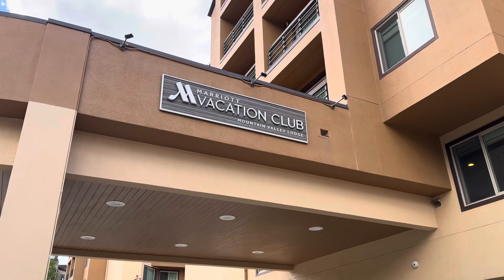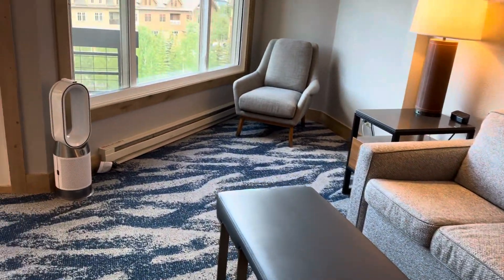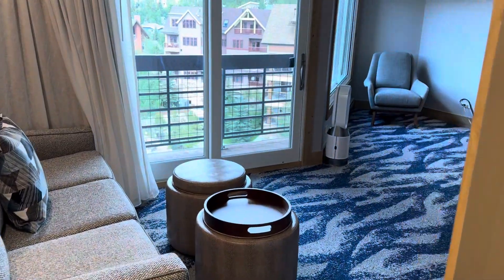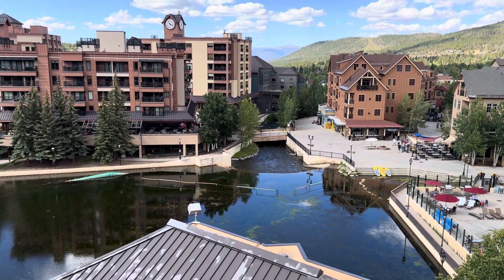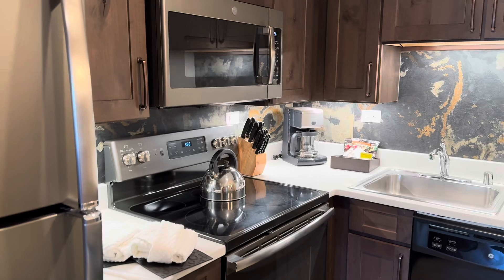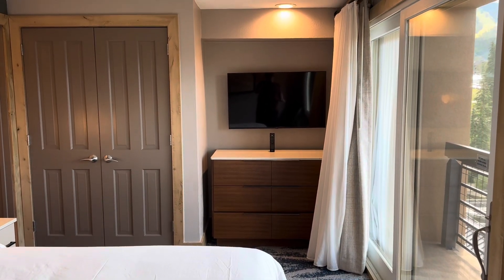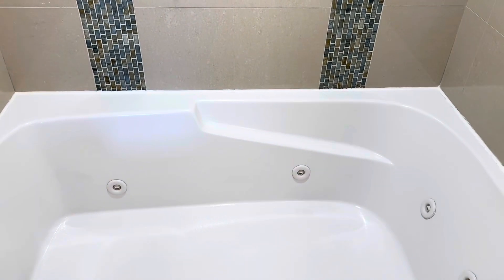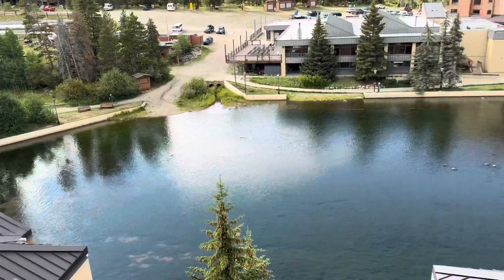Marriotts Mountain Valley Lodge - 1 bedroom Eagle building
1 bedroom unit